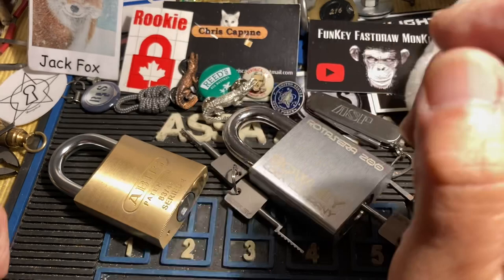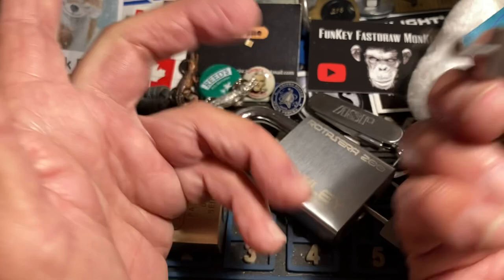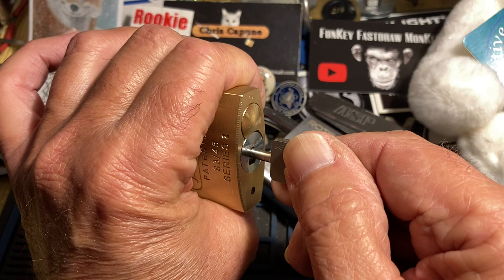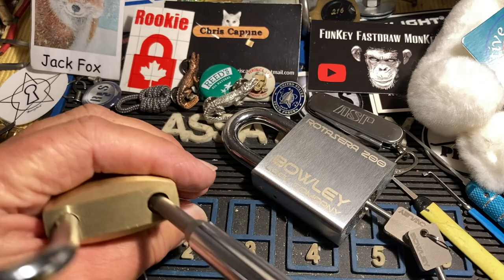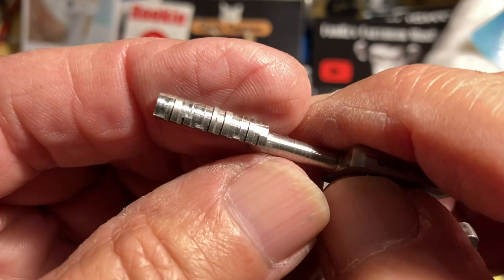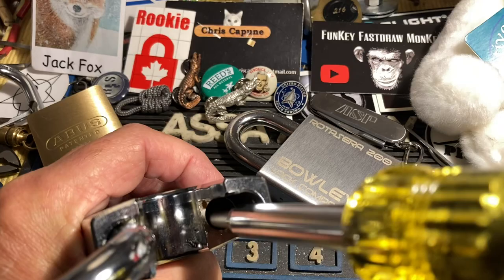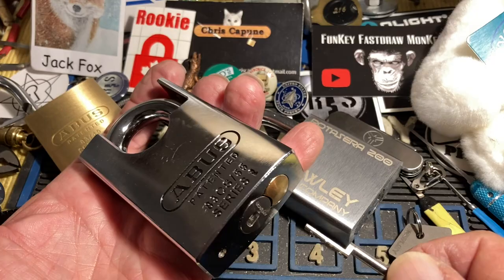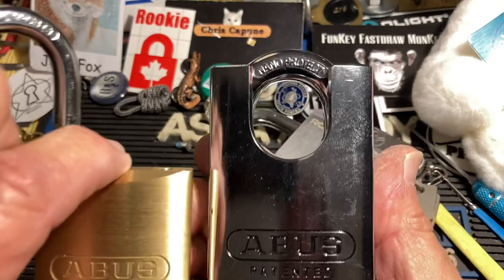#1885 More on the new Rotasera Bowley padlocks.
locksport More on the Bowley Rotasera padlocks